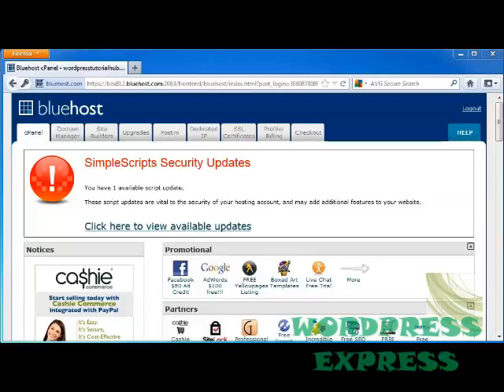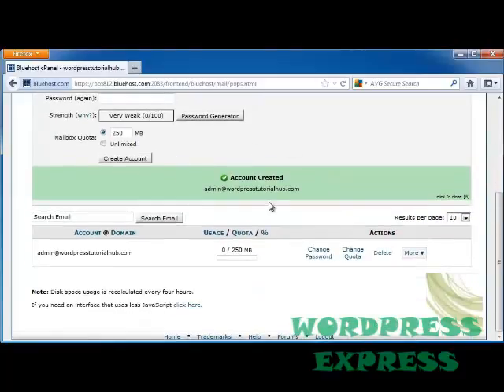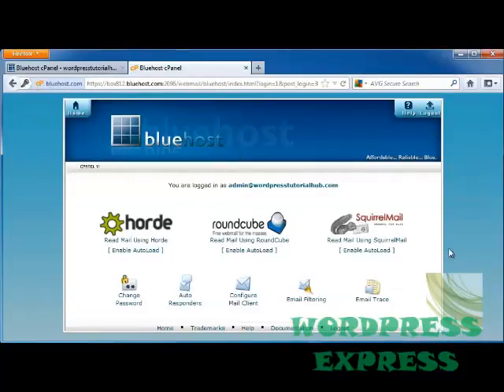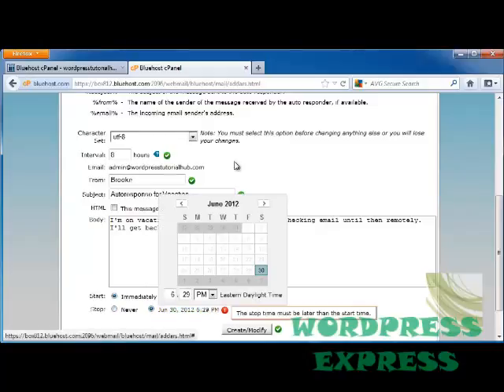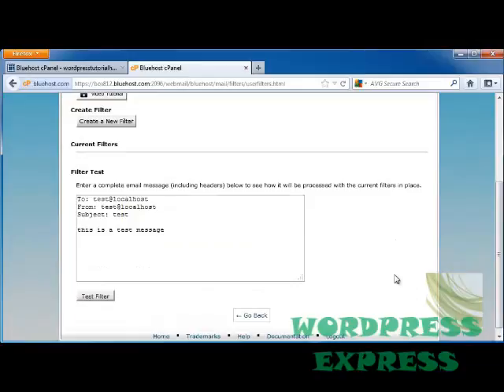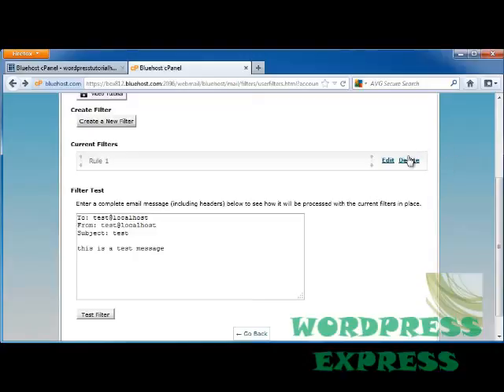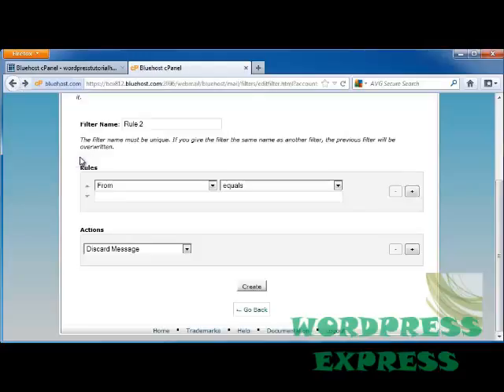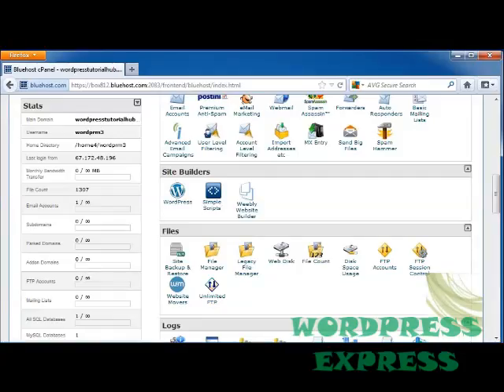WP 3x Tutorial 24 How to create email from cPanel